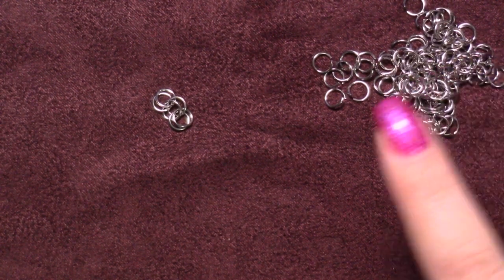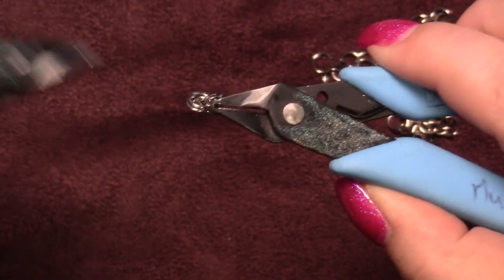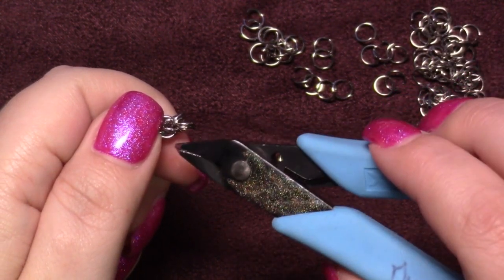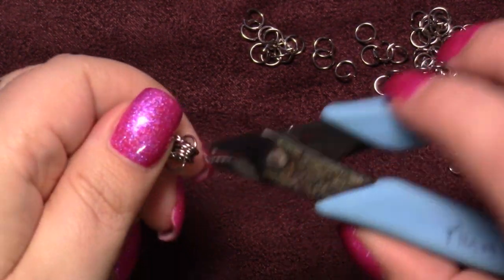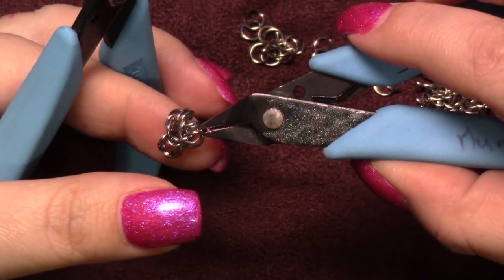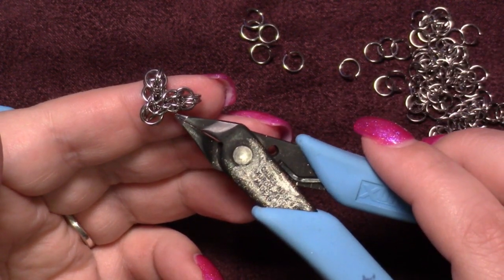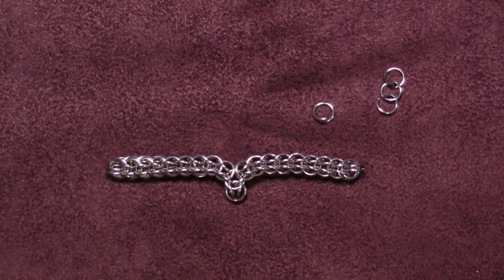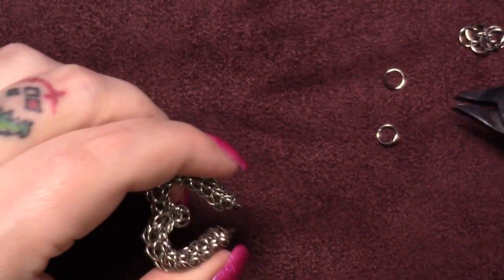Full Persian Chainmaille Heart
Lets make a simple pendant to celebrate the upcoming St. Valentines day!

Live Streaming on Twitch Monday – Friday 8:30 am PST

Supply list:
 Approximately 90 20g 11/64 jump rings. AR 4.4
You can add more for a more floppy sort of heart.
A pair of pliers with no teeth.